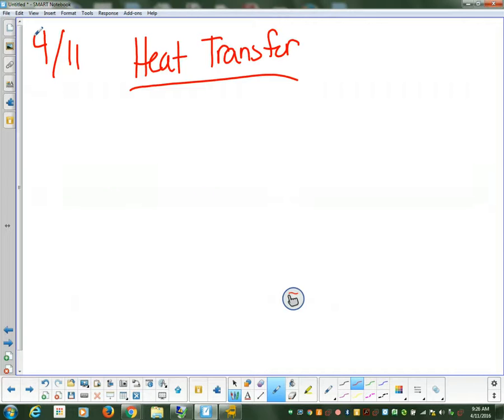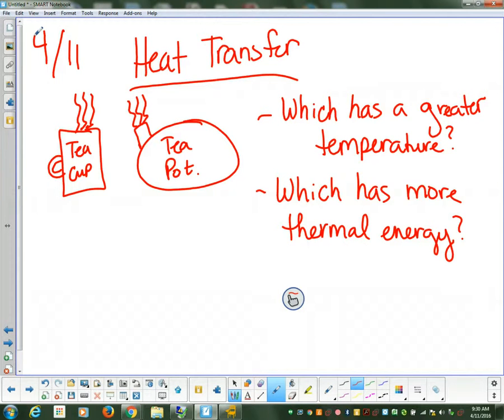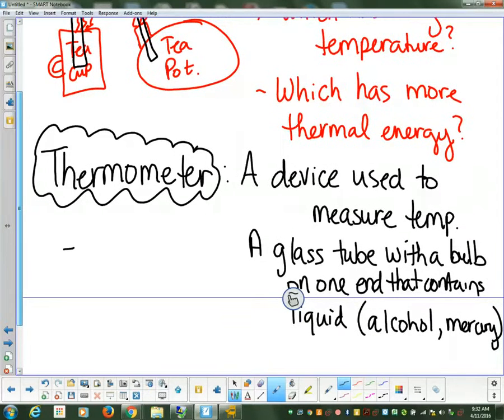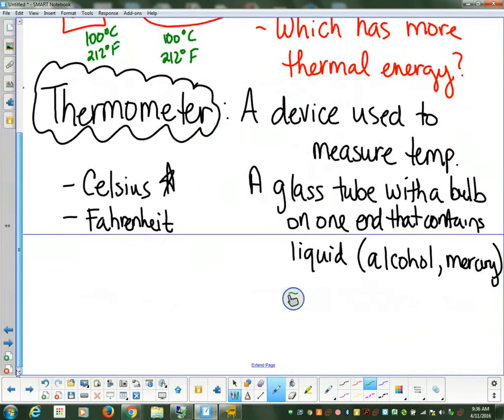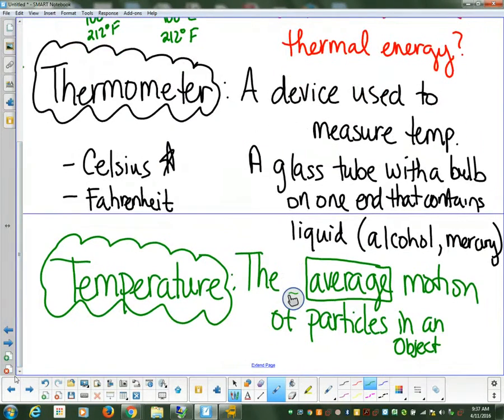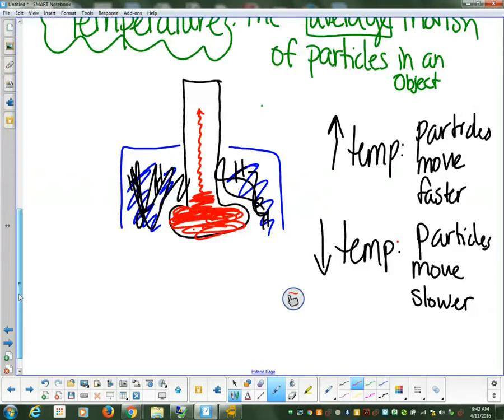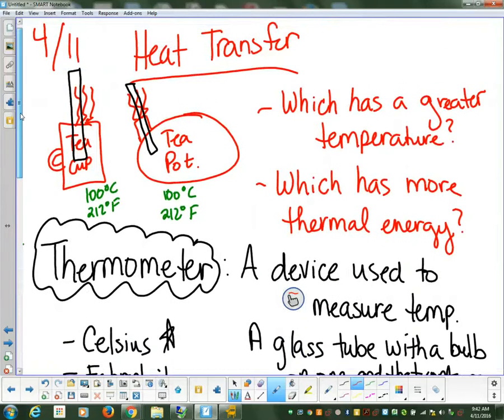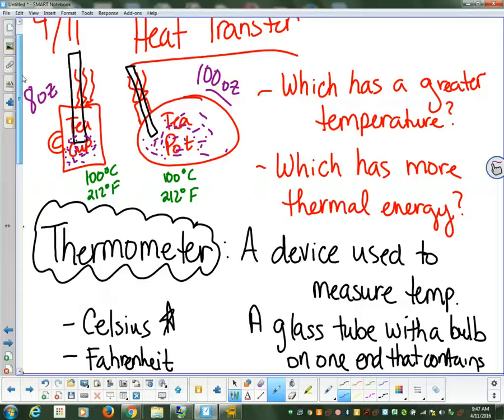Heat Transfer Notes